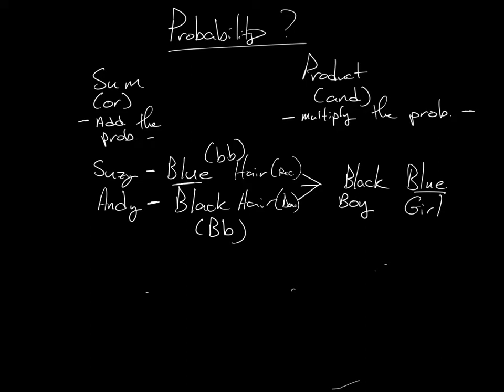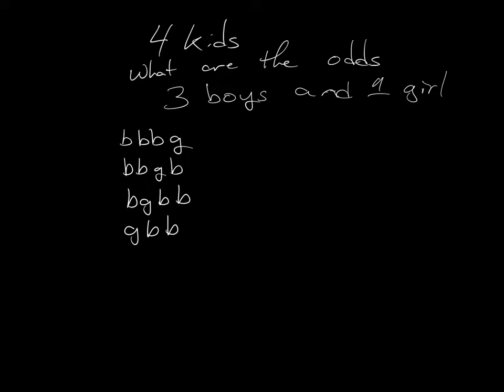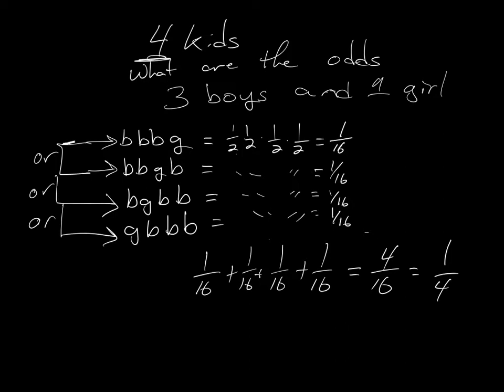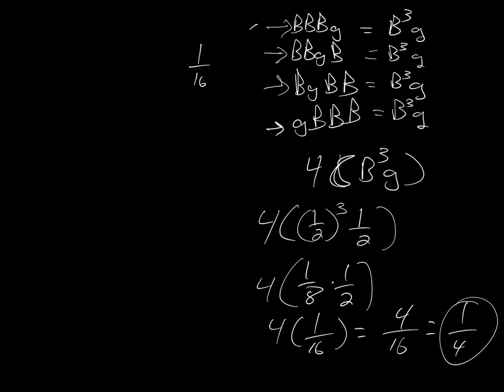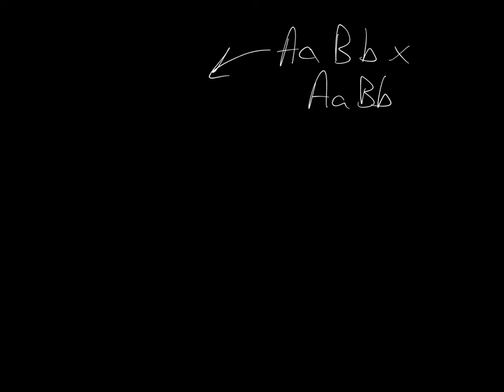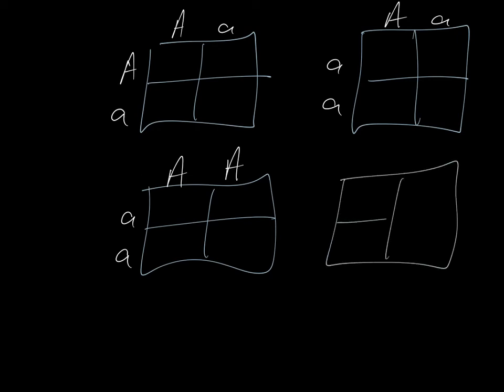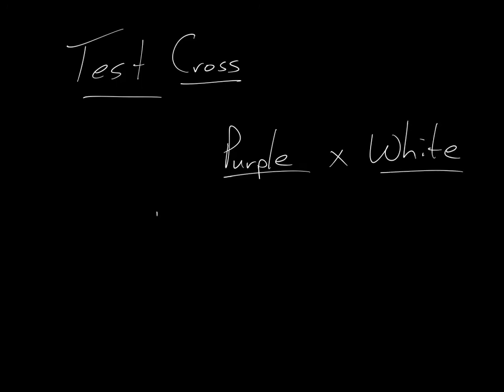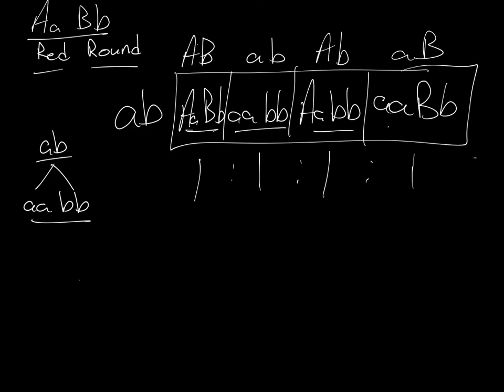prob and ratios